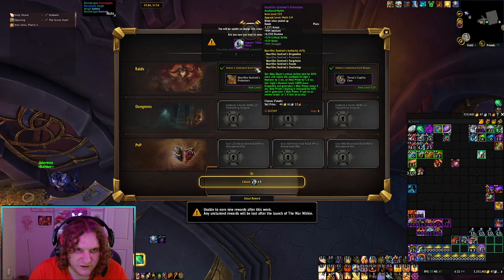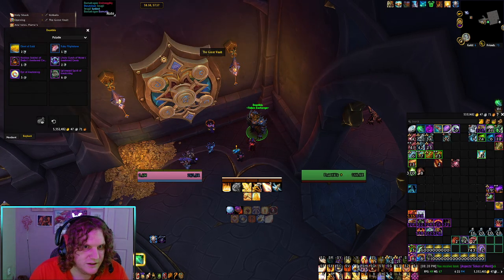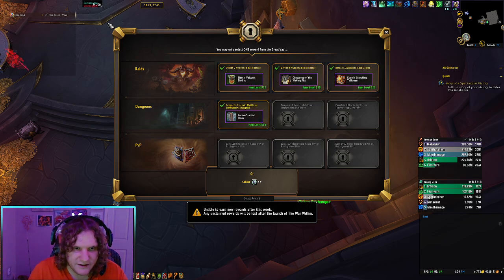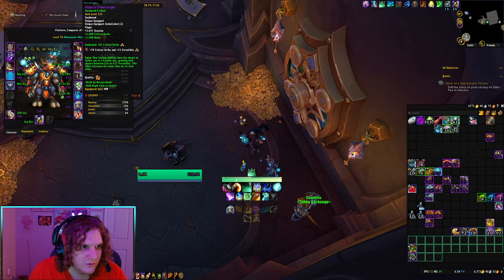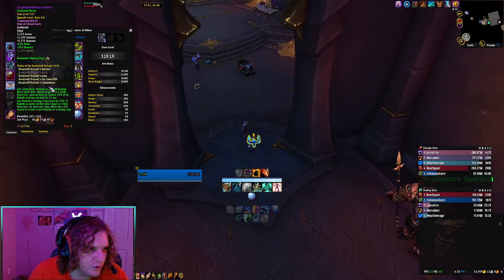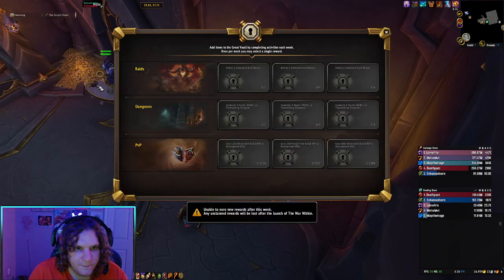S4 Dragonflight Vault Opening - Week 16 - ALMOST THERE!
Another week another dopamine hit (little late but hey, loot is loot).